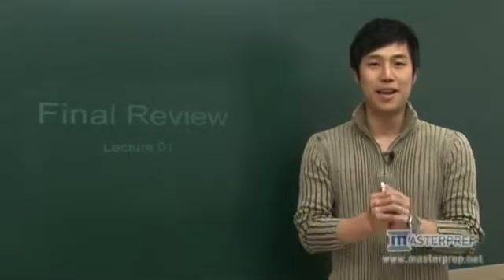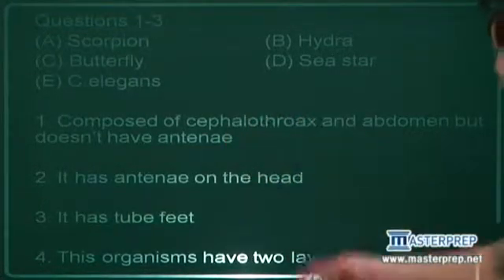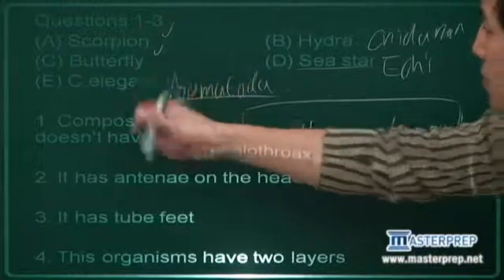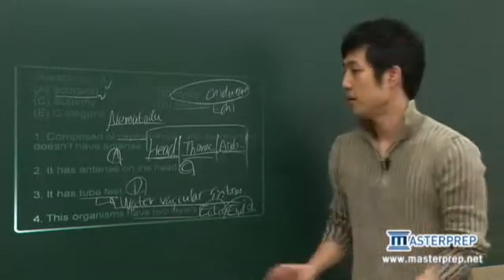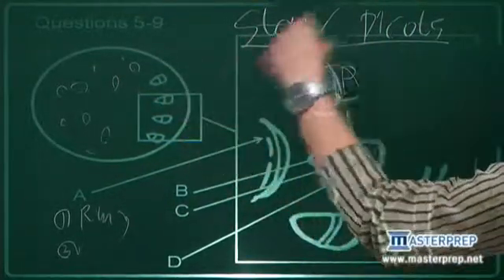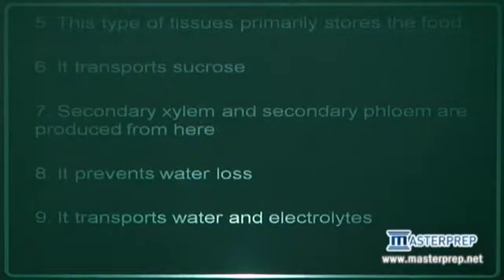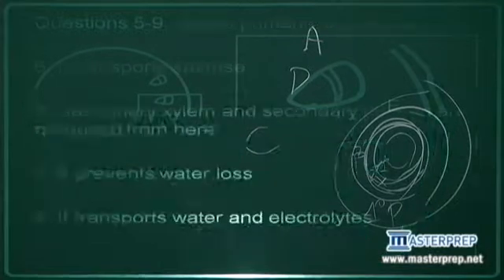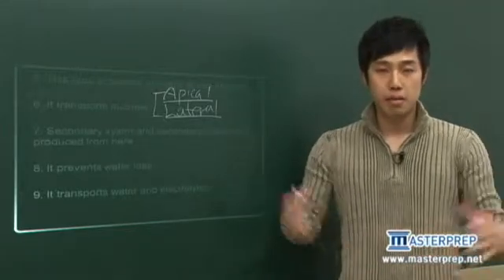Keystone Biology Final Review (9일 완성) - 영어 강의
[SAT,AP인터넷강의, SAT,AP 동영상강의]

서울 대치동 SAT 전문강사를 만난다.

미국고교과정 선행학습
SAT인강/SAT강의
AP 인강/AP강의

SAT,AP No.1 인터넷 강의 사이트
마스터프렙